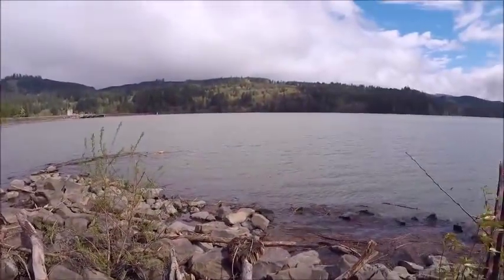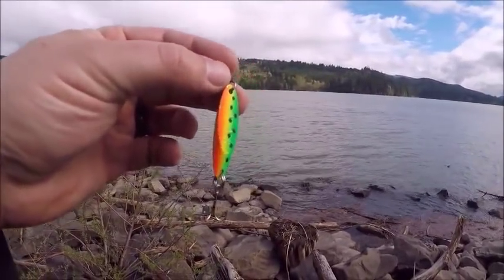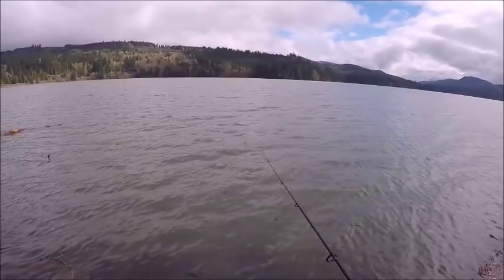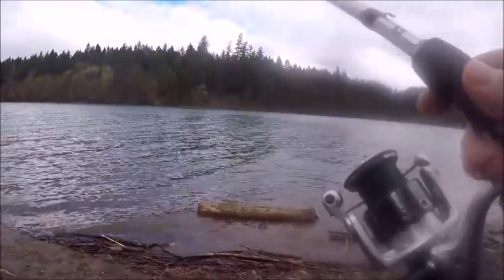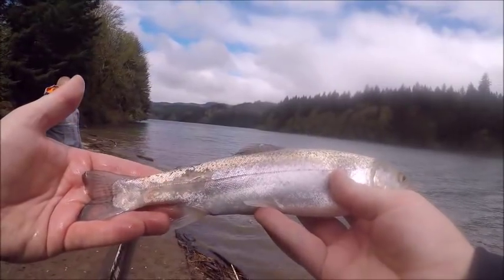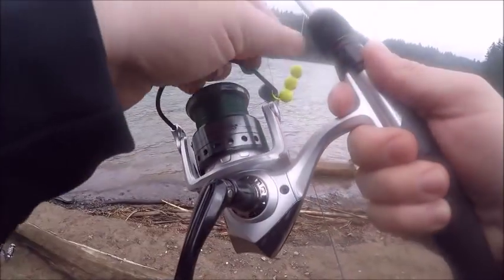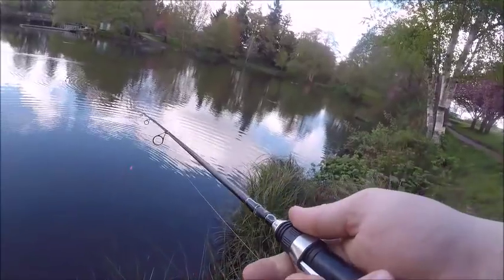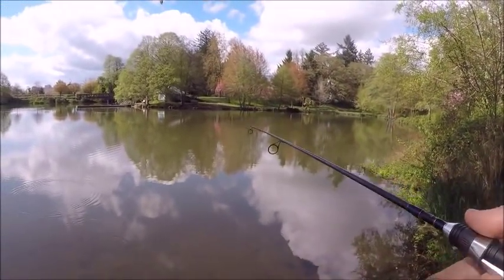Catch and Release Fishing for Rainbow Trout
With Spring in full swing, and fishing getting better every week, fish become more and more active as the days roll by.  This is a great time for catch and release fishing, and these stocked rainbow trout are a great fish to target.  Tis the season for fishing to be fun!

Spinning Rods
Shakespeare Micro Series 4'6" Ultralight/Slow
Abu Garcia Silver Max 7'0" Light/Moderate
Daiwa Triforce 7'0" Medium/Moderate
Abu Garcia Vengeance 7'0" Medium Heavy/Fast
Okuma Celilo 8'6' Heavy/Moderate Fast
Fenwick Eagle 10'6" Medium Heavy/Moderate

Spinning Reels
Okuma Alaris 20
Abu Garcia Silver Max 10
Abu Garcia Silver Max 30
Abu Garcia Silver Max 40
Okuma Avenger 45
Pflueger Trion 35

Casting Rods
Fenwick Eagle 7'0" Medium/Fast
Abu Garcia Silver Max 7'0" Medium Heavy/Fast
Dobyn's Fury Series Flippin Stick 7'6" Medium Heavy/Fast
Fenwick Eagle 9'0" Medium Heavy/Moderate

Casting Reels
Abu Garcia Silver Max LP
Lew's Laser MG Speed Spool LSG1SHMG